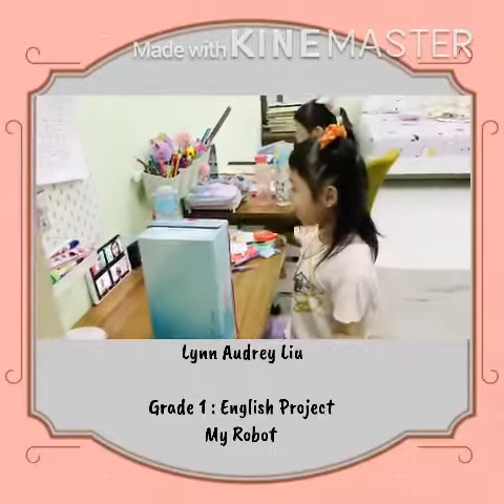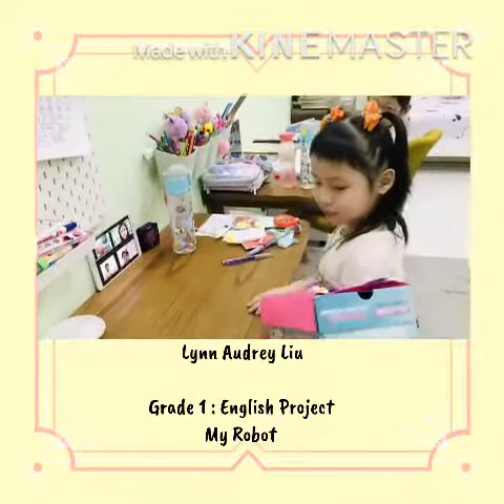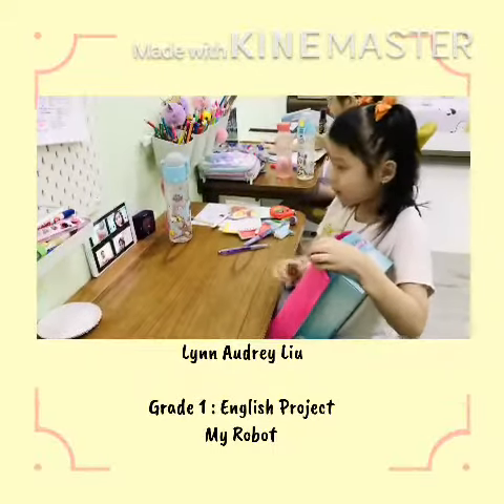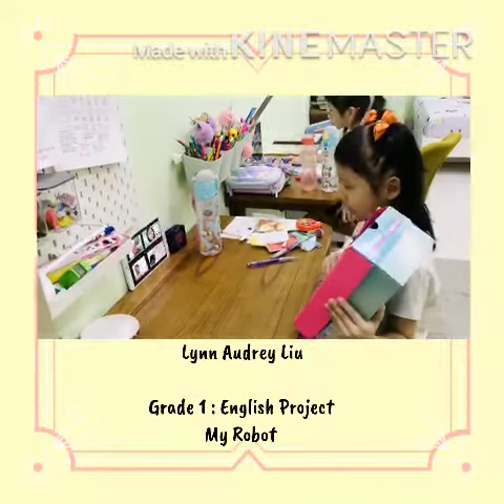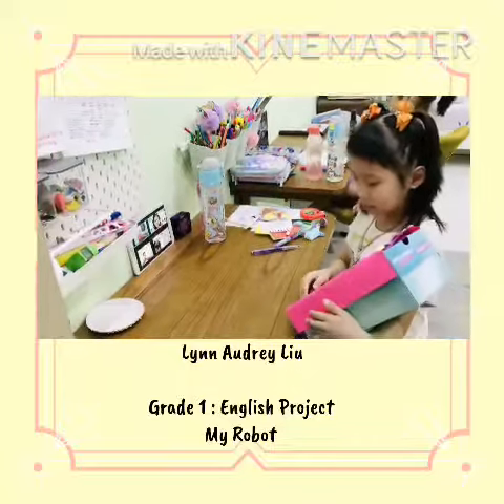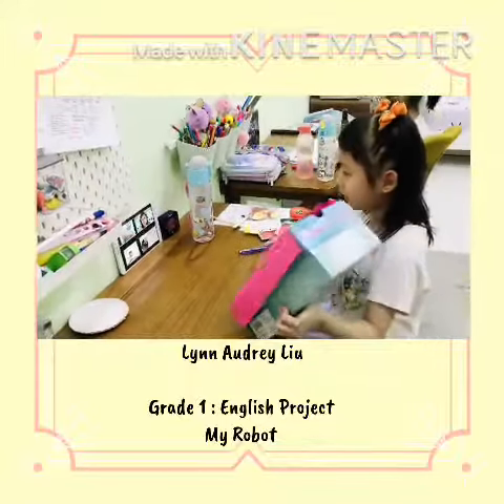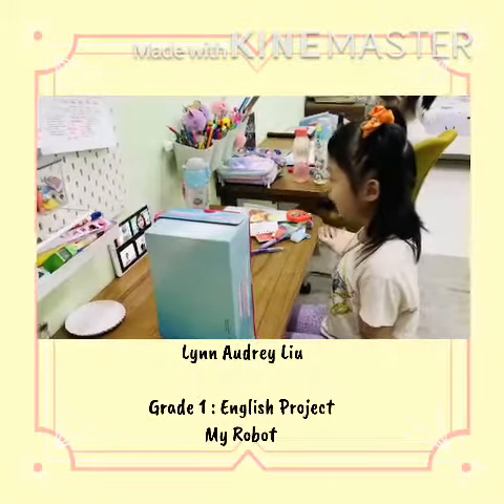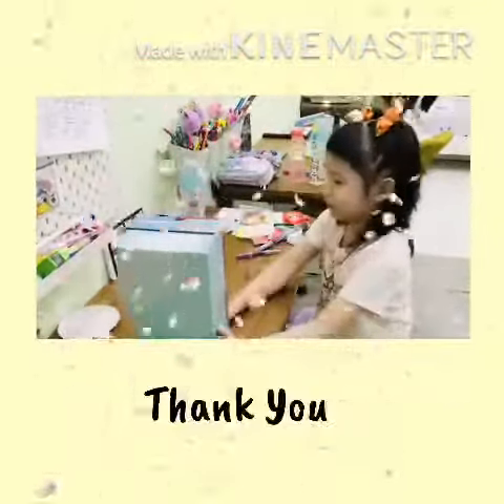My Robot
Grade 1 : English Project “My Robot”